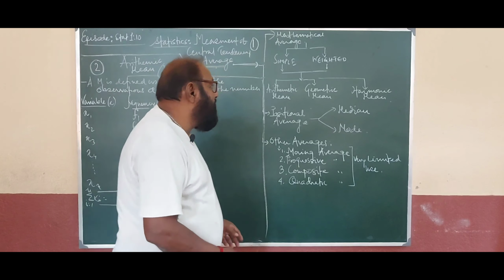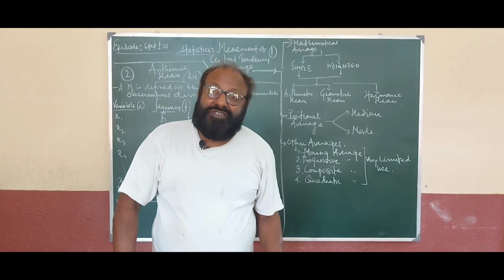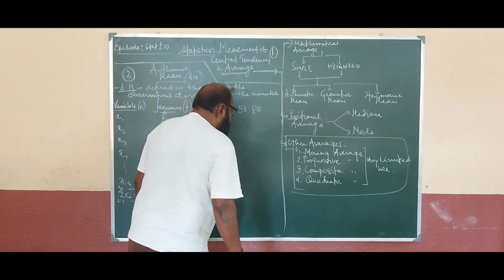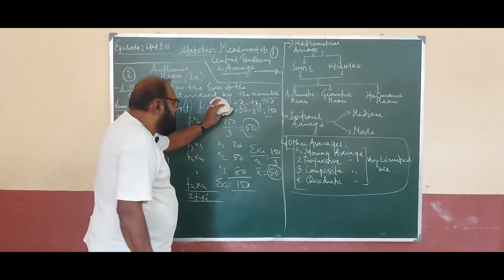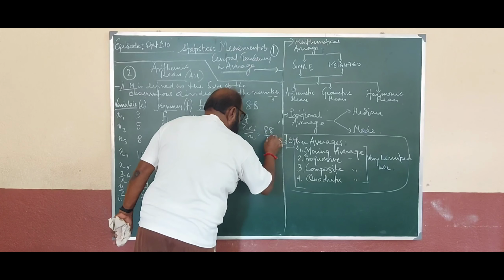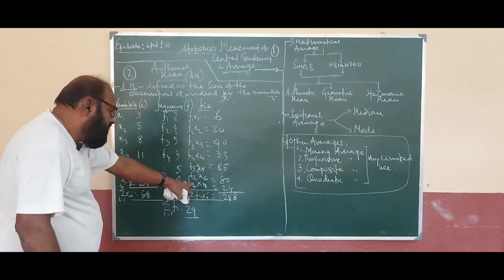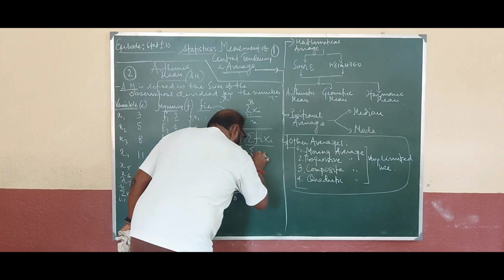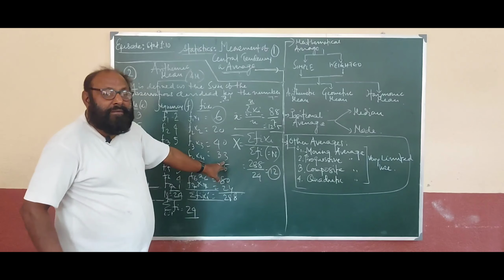Statistics EpisodeStat110 StasticalPjrocess MeasurementOfCentralTendency Average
Why and why "Statistics"
Meaning and Definition of Statistics
Statistical Processes
Origin of Statistics
Class - 9th, Ex - 14 Introduction (Statistics) Maths NCERT CBSE
Statistics Class 9 Complete Chapter Easiest Explanation
Statistics | Statistics Class 10 | Class 10 Maths Chapter Number 14 | Full/Exercises/Questions/CBSE

I have enjoyed my life serving society as the teacher (Professor) in collages and University (CU). for 32 years. My endeavor have had always been to go forward gaining knowledge and what have been gathered I try to communicate to the world .
With this objective in view we have founded an institution , naming BHOLANATH CHAKRABARTI MEMORIAL SCHOOL (BnCMS),
 Co -Educational , English Medium , at Bhadreswar, Hooghly , which has been established in the year in 2000 for serving the society at large , especially for the down-trodden and weaker sections.
1) English Literature (ICSE/ISC/CBSE/WB Council of education )
2) General History and Social Studies (ICSE/CBSE)
3) Full area of  Commerce, Economics, Finance and Accounting
4)General Principles of Management and Functional Areas of Management
5)Some pertinent areas meant for socio- environmental Education
6)Misc... areas relating to Value Education .

 2) Put likes
3) Share the loaded text to your friends and relations to make it reach the maximum persons
4) Put your valuable Comments to make our presentations more rich and valued day to day If this Channel can reach to maximum and help them enriching their knowledge in the relevant areas then I would take it as granted that my efforts are worth - performing. It would add to my inspiration.

Thanking you ,
I am .